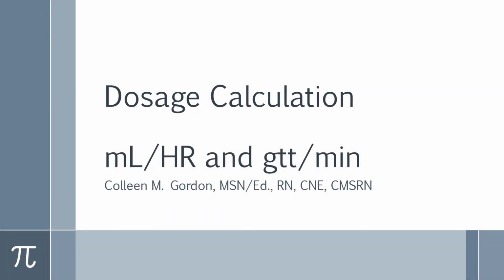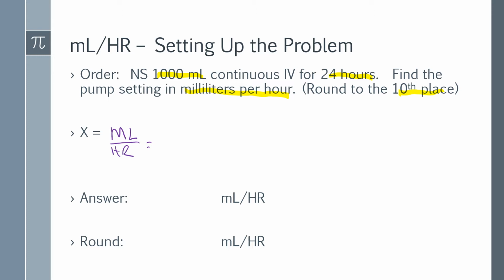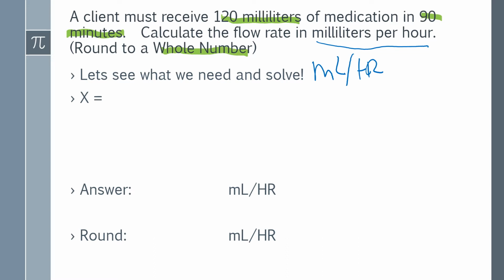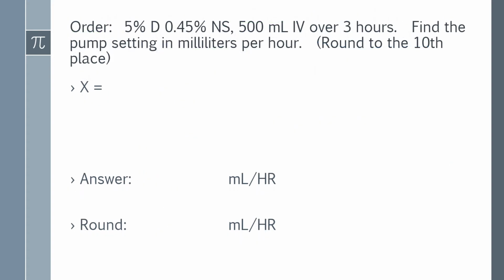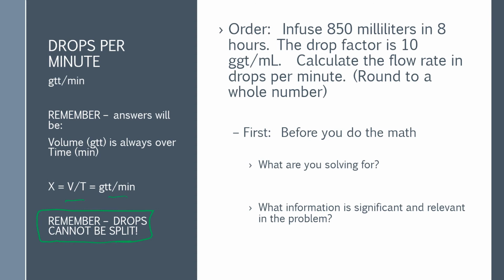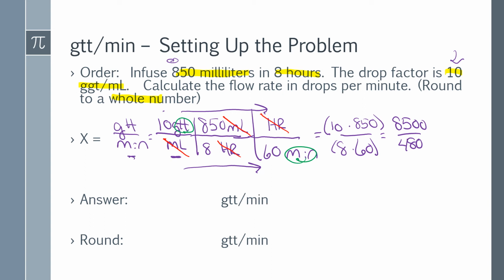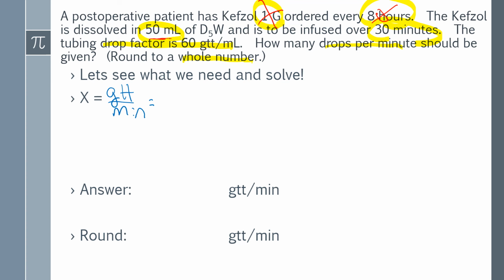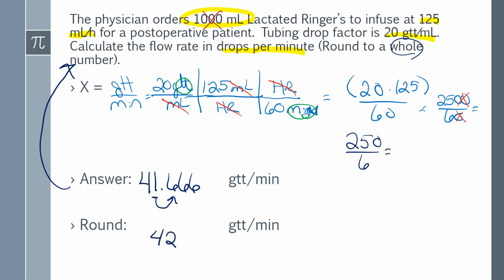Dosage Calculation - mL/HR and gtt/min